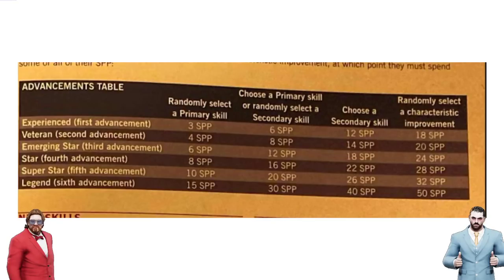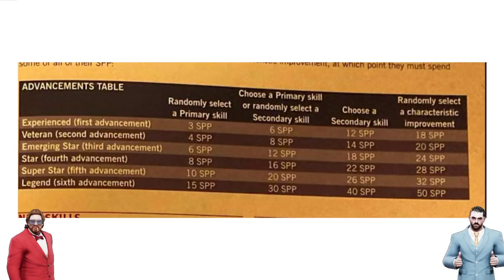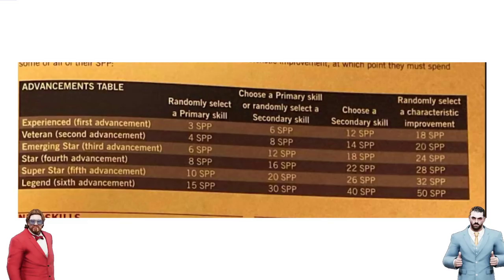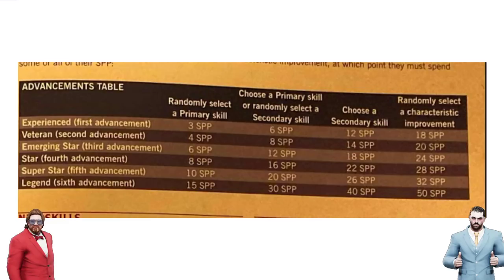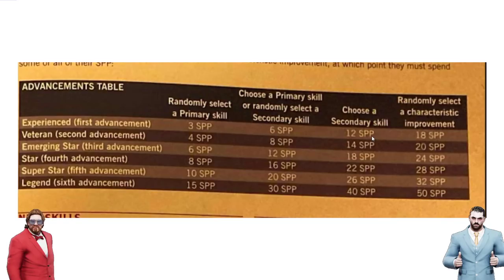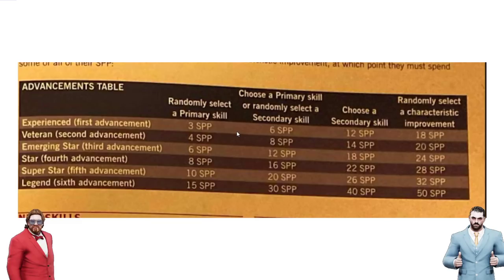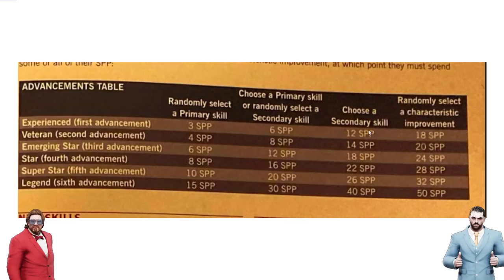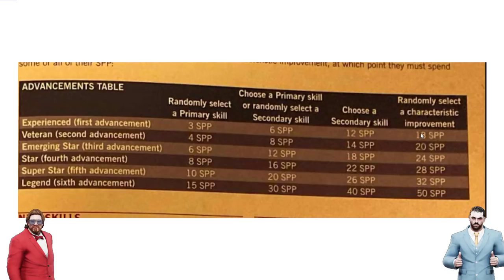Blood Bowl 2020 / Blood Bowl 3 rules leak! Spps & Levelling!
In this video GorillaMezzo and I look at the all new spp levelling system and discuss the implications!